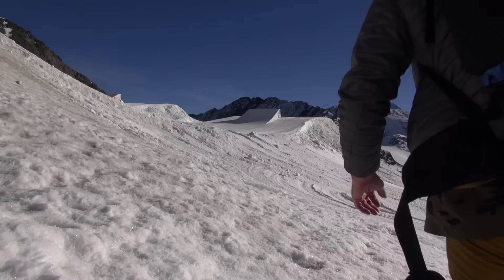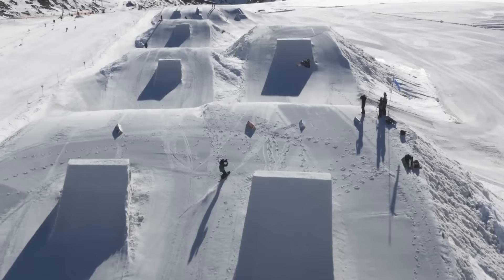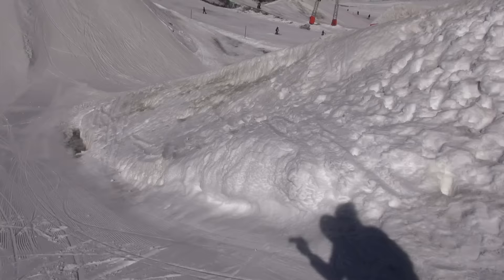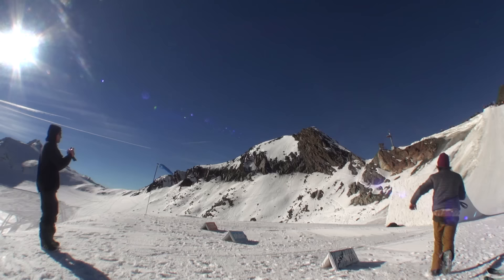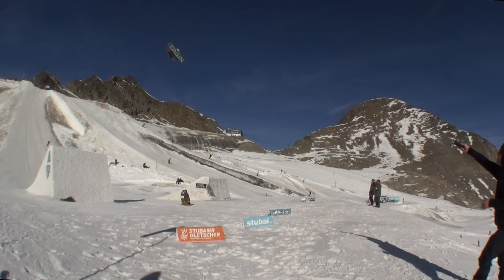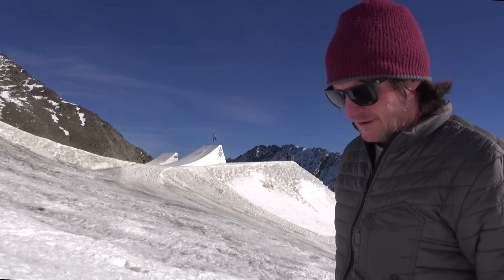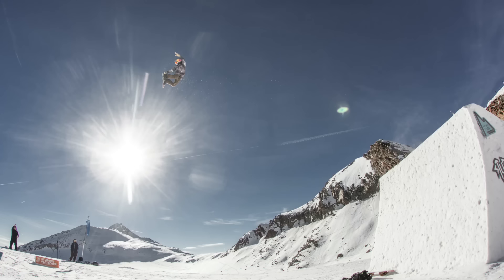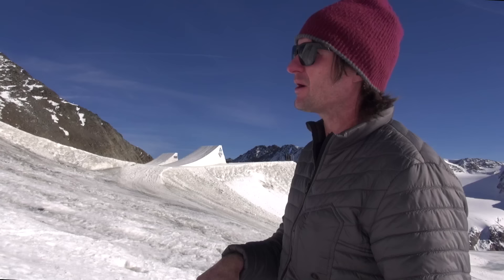Marcus Kleveland Snowboarding in Stubai, LearningByDoing, EP8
Marcus Kleveland is maybe the best snowboarder in the world at the moment. Watch as I film him training for the coming upcoming winter competition season.

to see more work.